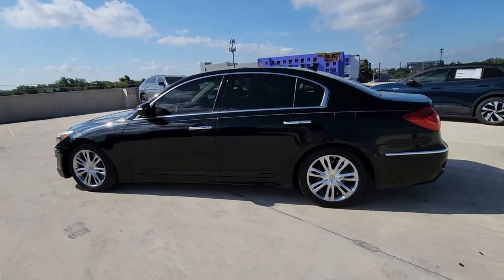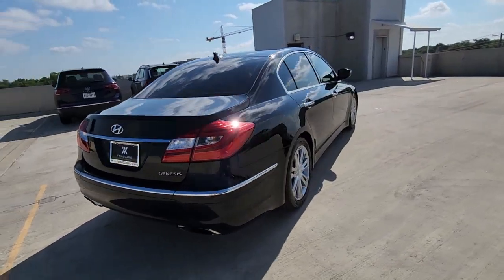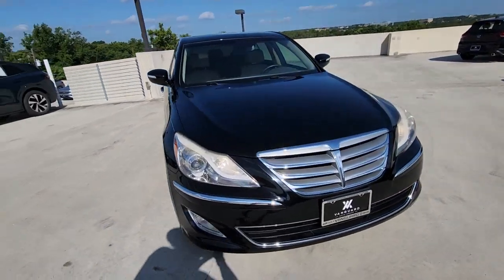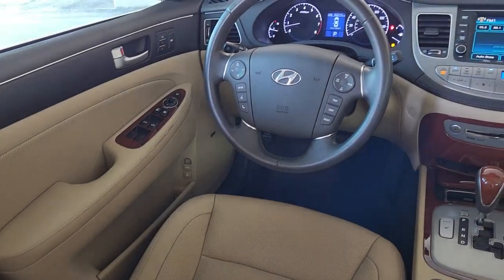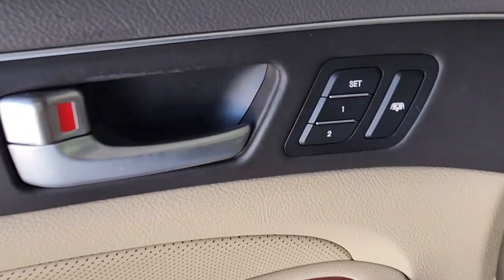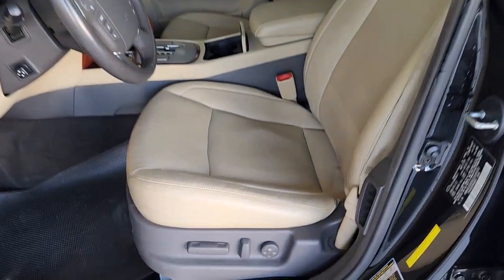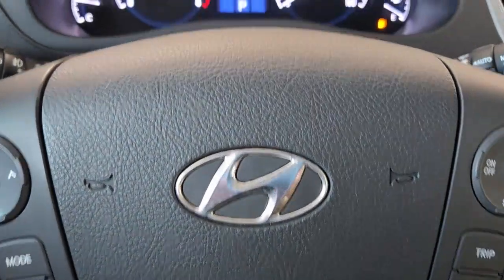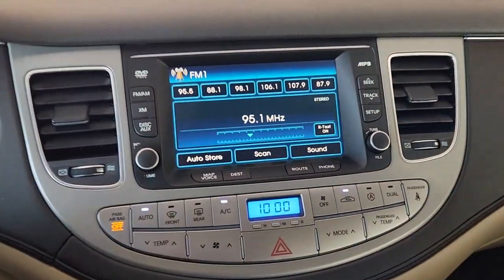2012 Hyundai Genesis Austin, Pflugerville, Round Rock, Georgetown, Cedar Park W0322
Black Noir Pearl Used 2012 Hyundai Genesis available in 6900 Burnet Road, Austin, Texas at Vanguard Volkswagen Austin. Servicing the Austin, Plugerville, Round Rock, Cedar Park, Georgetown, TX area.

Black Noir Pearl 2012 Hyundai Genesis 3.8brbrCARFAX One-Owner. Clean CARFAX. This vehicle comes with the following features and options : Option Group 02 (4-Wheel Disc Brakes w/Brake Assist Acoustic Laminated Windshield & Front Windows Advanced Dual Front Airbags Automatic Headlights Bluetooth Hands-Free Phone System Carpeted Floor Mats Compass Dual Automatic Temperature Control Electrochromic Auto-Dimming Inside Rear-View Mirror Electroluminescent Gauge Cluster Electronic Active Front Head Restraints Electronic Stability Control Front & Rear Independent 5-Link Suspension Headlight LED Accents / Fog Lights HomeLink Integrated Transceiver Leather-Wrapped Tilt Steering Wheel Power Windows w/Front Auto Up/Down Proximity Key w/Push-Button Start Radio: AM/FM/XM/CD/MP3 System w/Navigation SACHS Amplitude Selective Damping Shock Absorbers and Steering-Wheel-Mounted Audio & Cruise Controls) Premium Package (18 x 7.5J 7 Split-Spoke Hyper Silver Alloy Wheels Auto-Defogging Windshield Integrated Memory System (IMS) Power Rear Sunshade Power Tilt & Slide Glass Sunroof Power Tilt & Telescopic Steering Wheel Power-Folding Power Body-Colored Heated Rain-Sensing Wipers Rear-View Camera and Tailored Leather-Wrapped Dash & Door Trim Inserts) Cashmere Leather 17 x 7.0J 10-Spoke Aluminum Alloy Wheels 4-Wheel Disc Brakes 7 Speakers ABS brakes Air Conditioning Alloy wheels AM/FM radio: XM Anti-whiplash front head restraints Auto-dimming Rear-View mirror Automatic temperature control Bodyside moldings Brake assist Bumpers: body-color CD player Composite Cargo Tray Delay-off headlights Driver door bin Driver vanity mirror Dual front impact airbags Dual front side impact airbags Four wheel independent suspension Front anti-roll bar Front Bucket Seats Front Center Armrest w/Storage Front dual zone A/C Front fog lights Front reading lights Fully automatic headlights Garage door transmitter: HomeLink Heated door mirrors Heated front seats Illuminated entry iPod Cable Leather Seating Surfaces Leather steering wheel Low tire pressure warning Manual-Folding Power Body-Colored Heated Mirrors MP3 decoder Occupant sensing airbag Outside temperature display Overhead airbag Overhead console Panic alarm Passenger door bin Passenger vanity mirror Power door mirrors Power driver seat Power Heated Front Bucket Seats Power passenger seat Power steering Power windows Radio: AM/FM/XM/CD/MP3 Audio System Rear anti-roll bar Rear reading lights Rear seat center armrest Rear side impact airbag Rear window defroster Remote keyless entry Security system Speed control Speed-sensing steering Speed-Sensitive Wipers Steering wheel mounted audio controls Tachometer Tilt steering wheel Traction control Trip computer Turn signal indicator mirrors and Variably intermittent wipers. Cashmere Leather.brbrbrAwards:br  * 2012 IIHS Top Safety PickbrbrbrContingent upon dealer acceptance of terms. Terms may vary. Certification and additional reconditioning fees may apply.